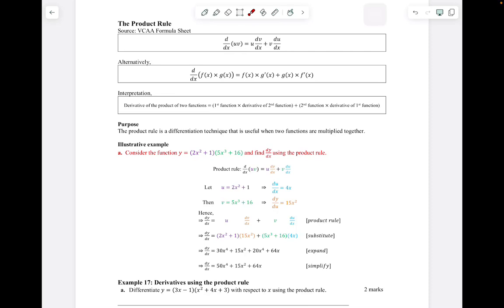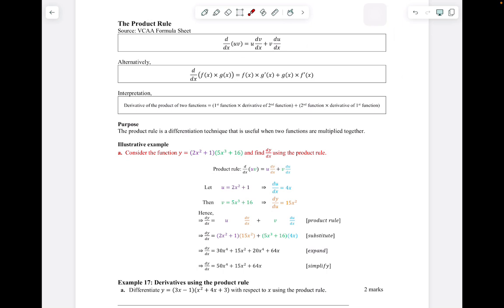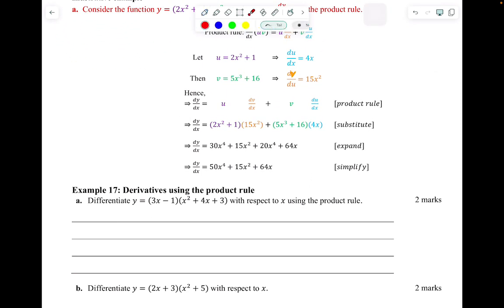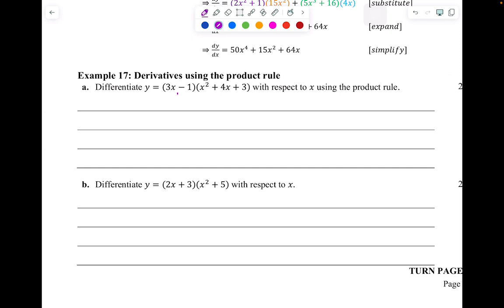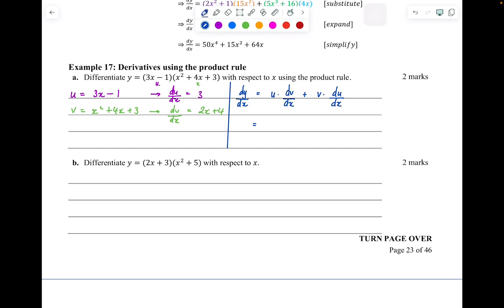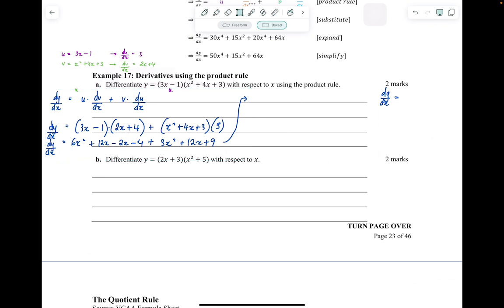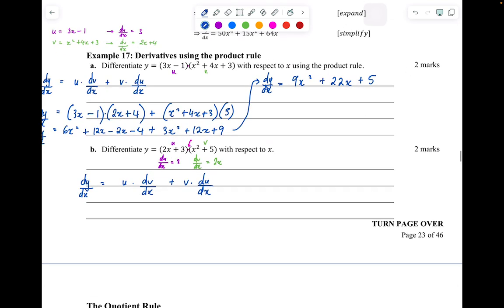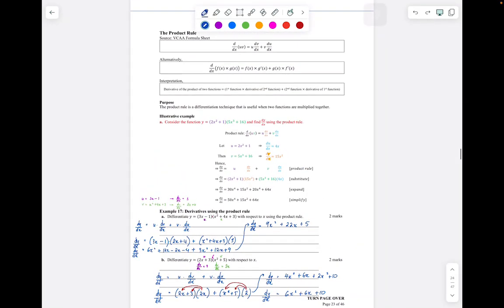2024 11MM Differentiation - Product Rule